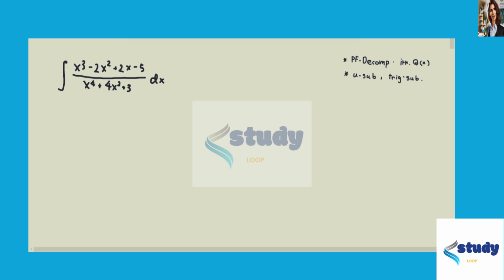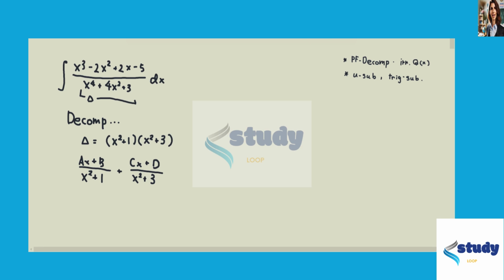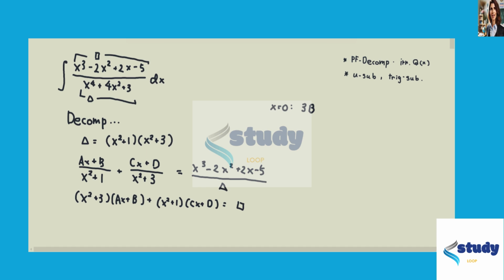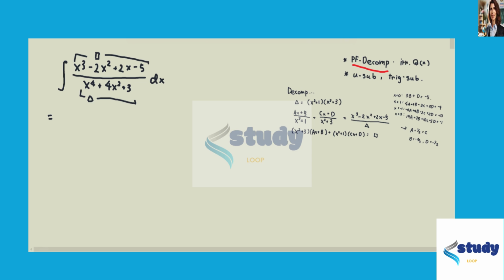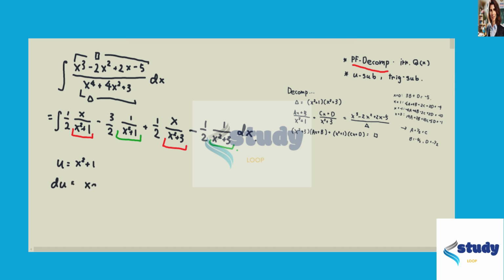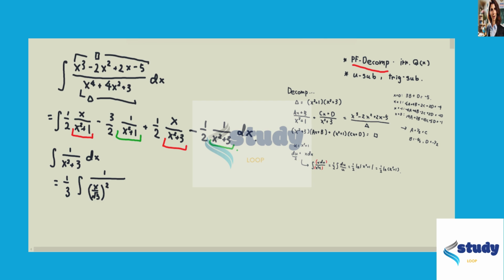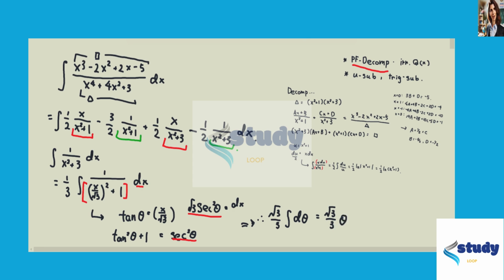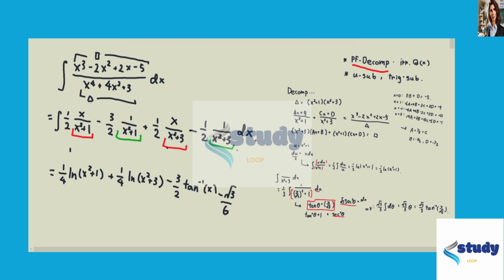Evaluate the integral.